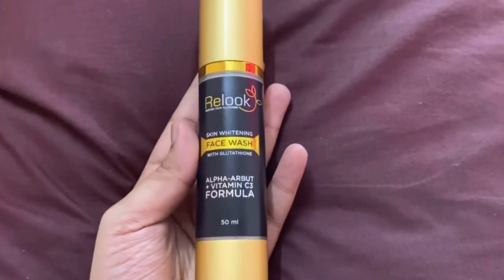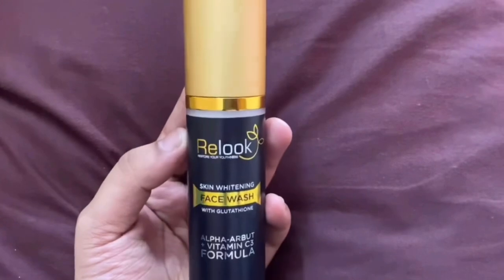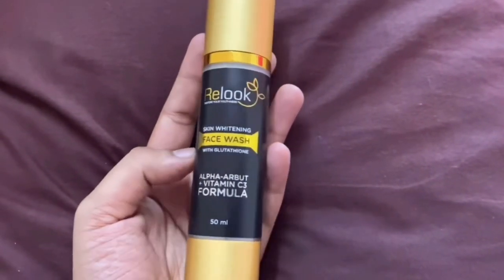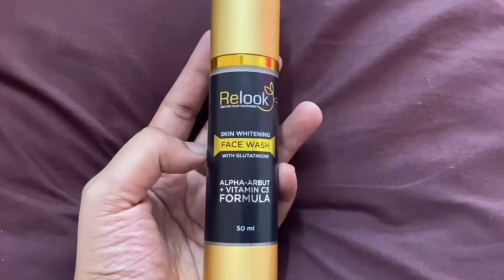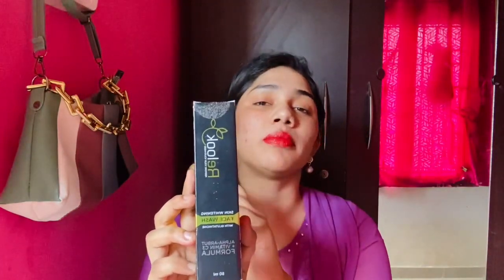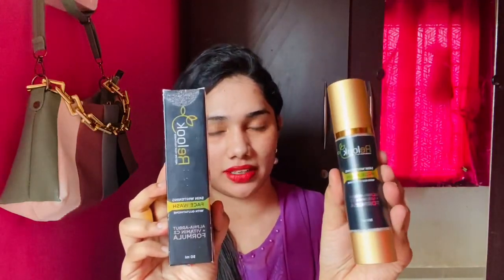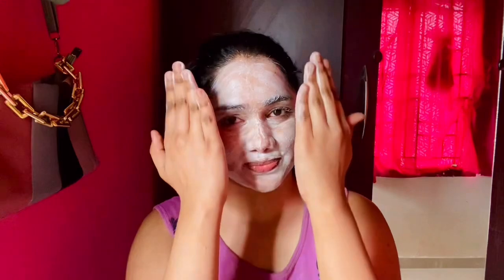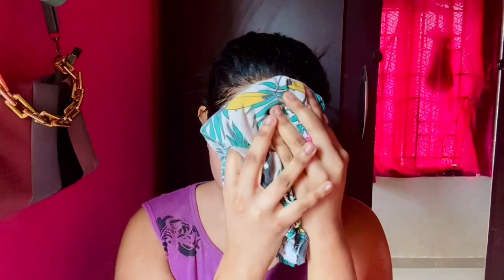Effective glutathione skin whitening face wash - get white and fair skin| relook whitening face wash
For order

online